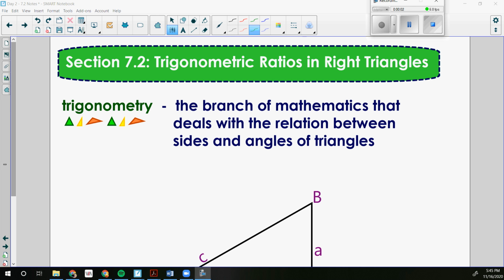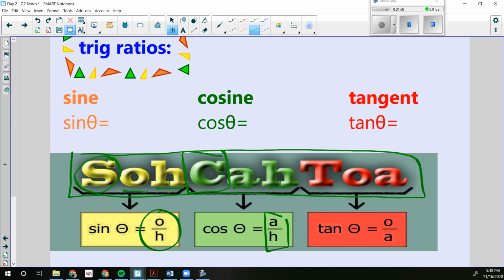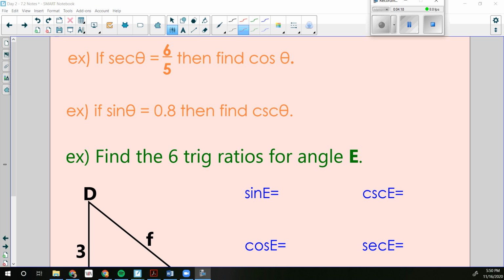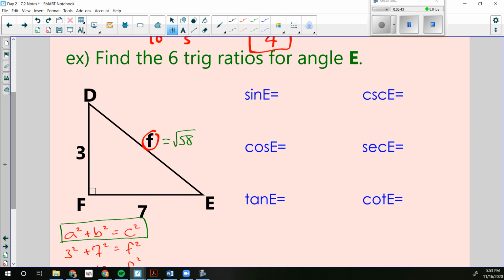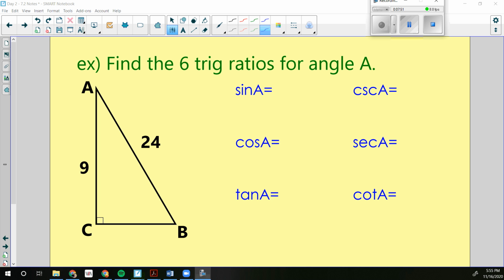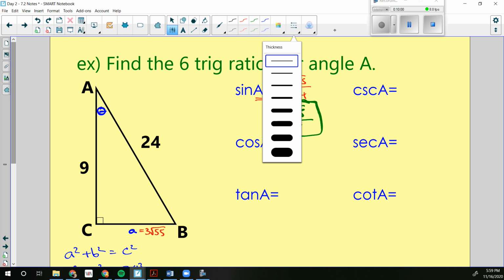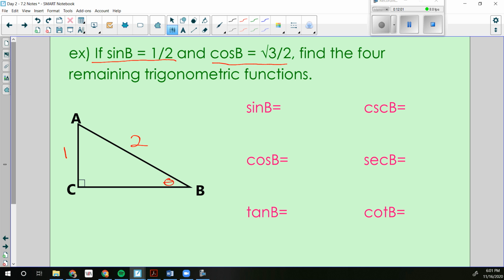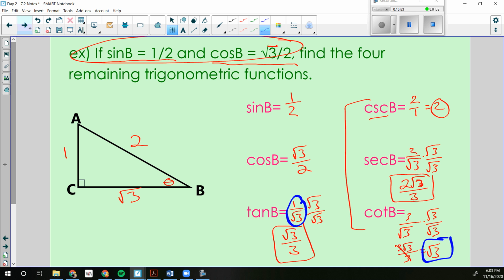7 2 Notes College Algebra